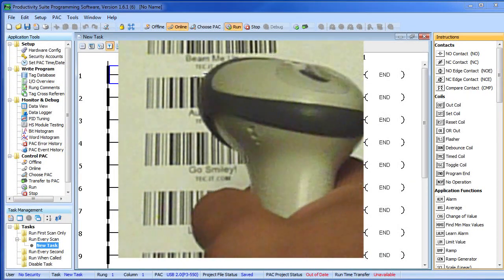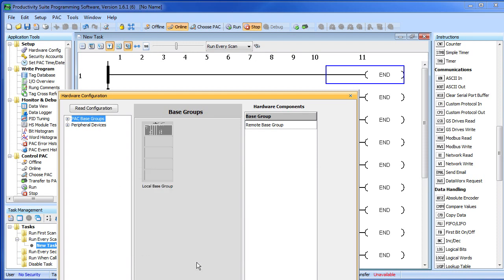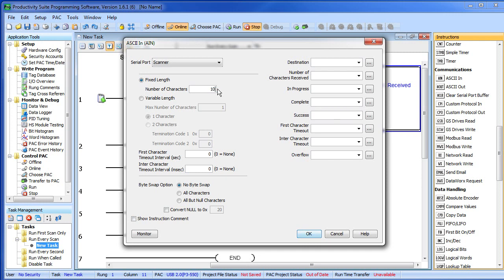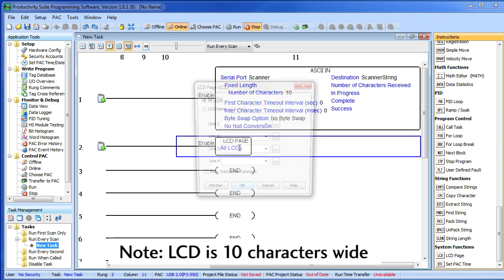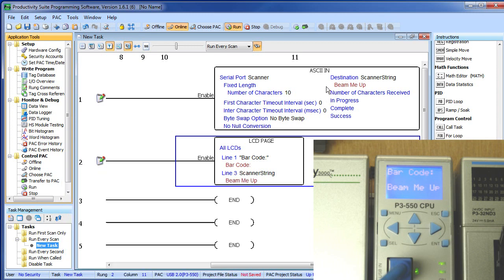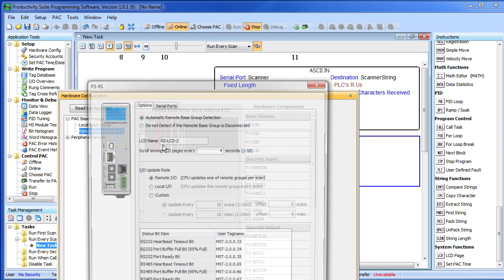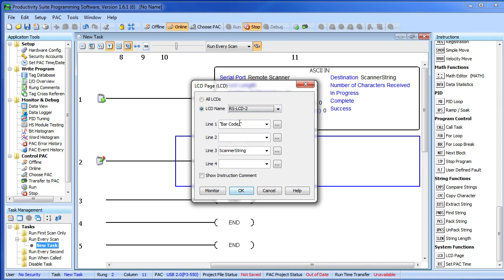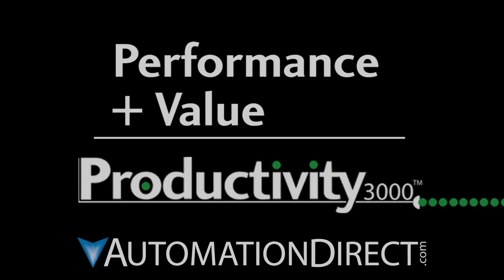Productivity3000 Barcode Scanner at AutomationDirect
How to use the Productivity3000 showing you how to setup and use a barcode scanner on both a local base and a remote base with ladder logic and PLC programming on the Productivity3000 PLC.
The barcode scanner used in this video was a Symbol LS2208 and the RS232 cable was a custom hand wired cable to get all the signals to line up:

Male. Male
DB9. RJ12 (6-pin)
...5. 1
...2. 3
...3. 4